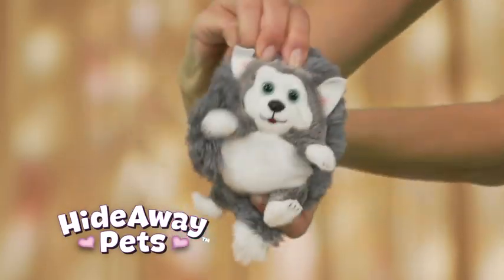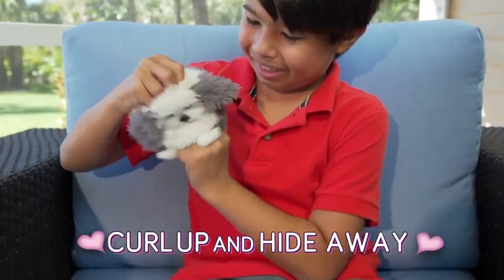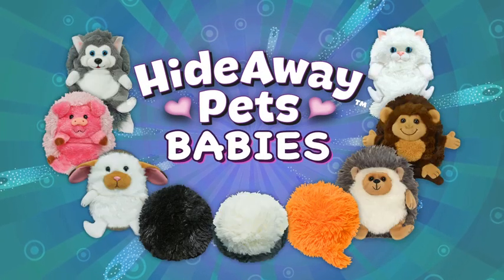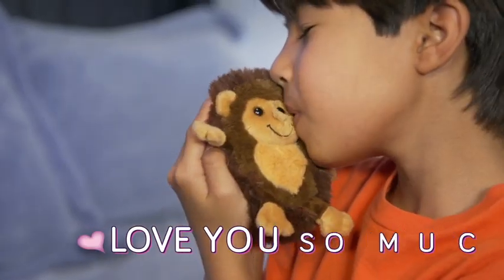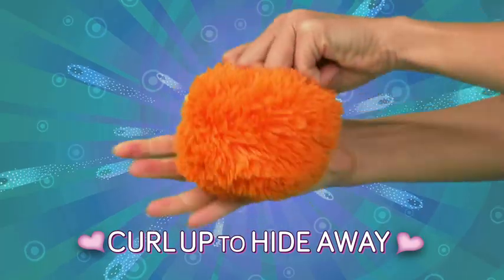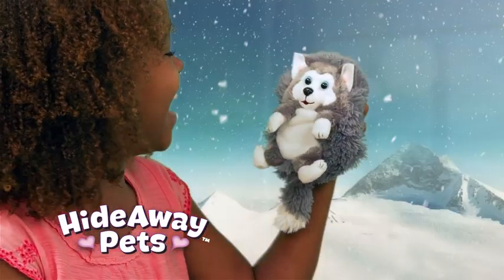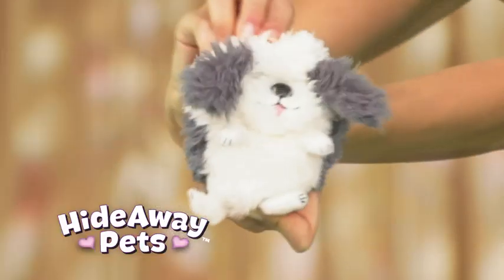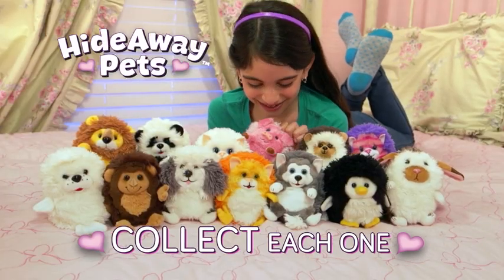HideAwayPets_ TVC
HIde Away Pets are teh gorgeous NEW pets that you open up to play and curl up to hide-away.